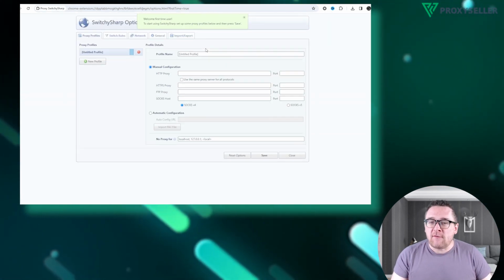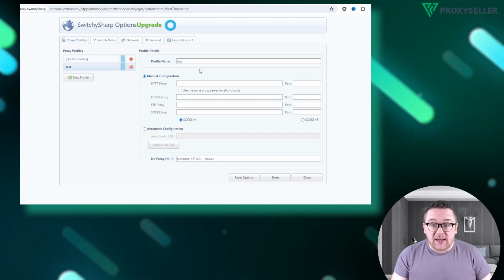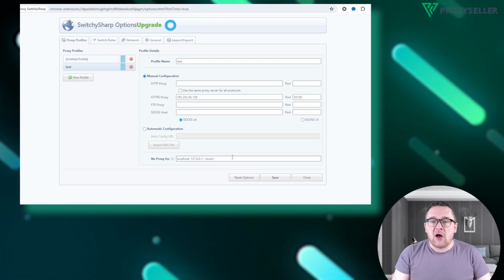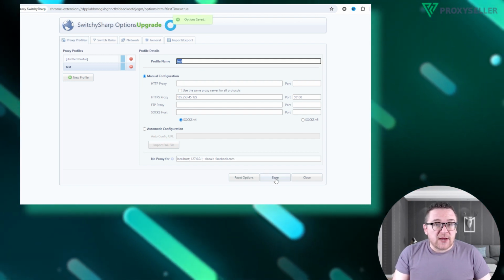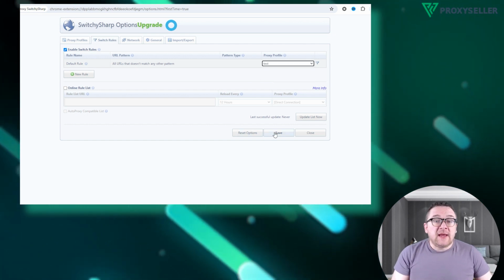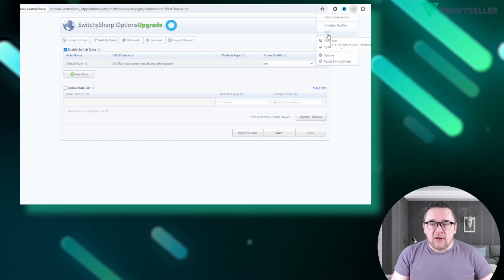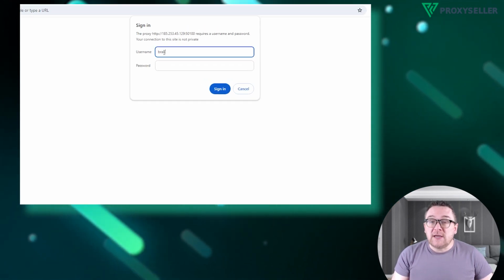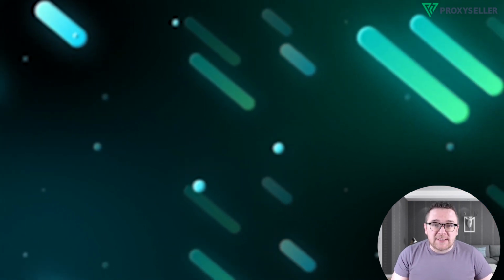Proxy configuration in a Proxy SwitchySharp extension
00:00 Introduction
00:17 Proxy setting
01:27 Conclusion